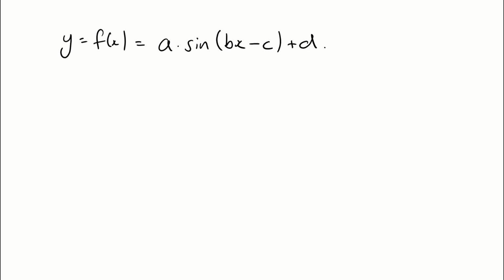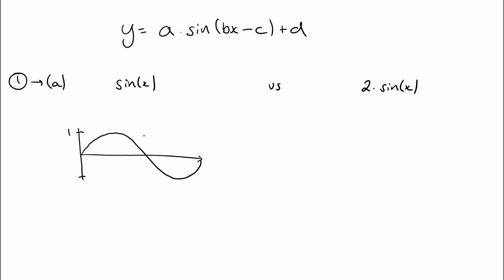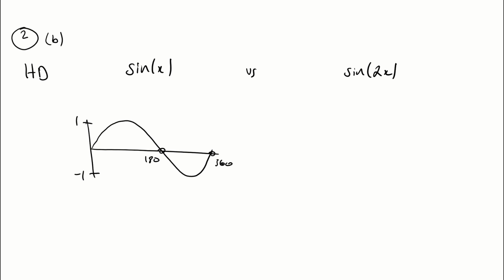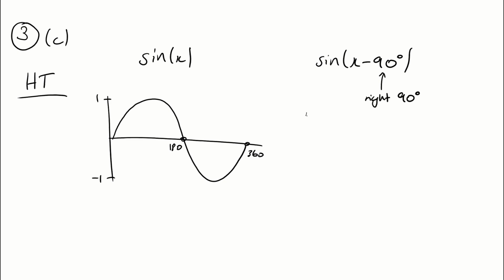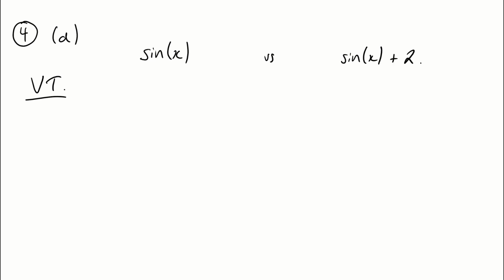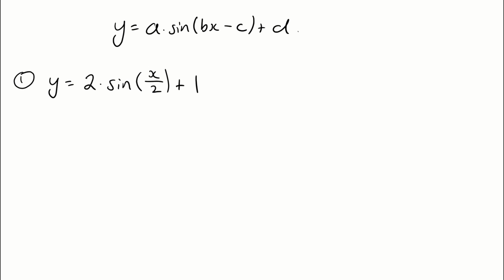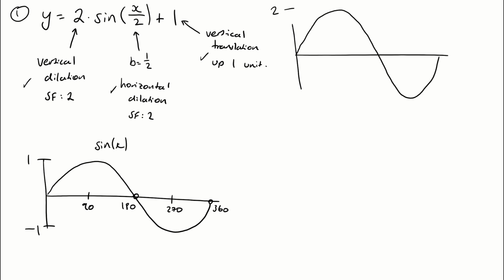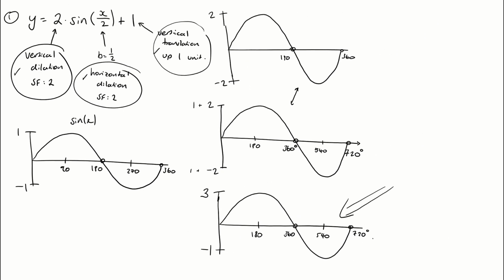Sine Function Transformations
This video explains the general formula for the sine function and how changing different constants can change the appearance and properties of the function